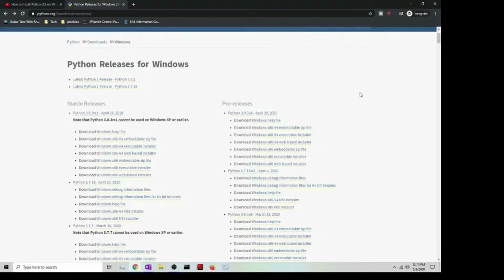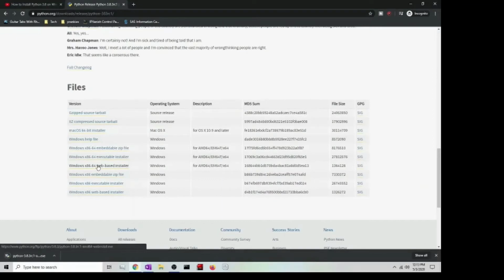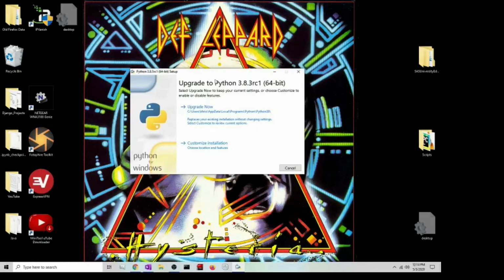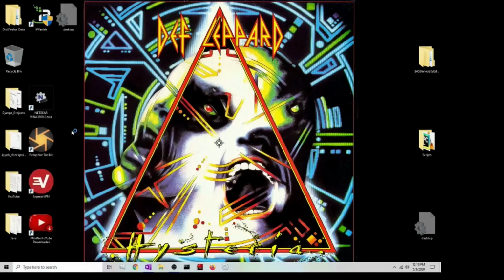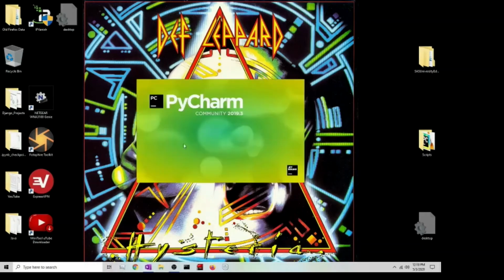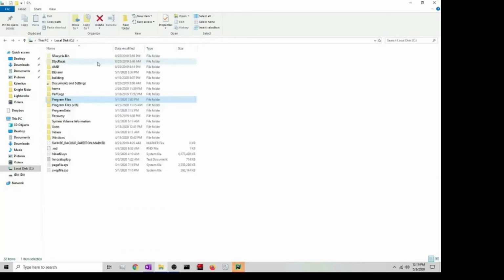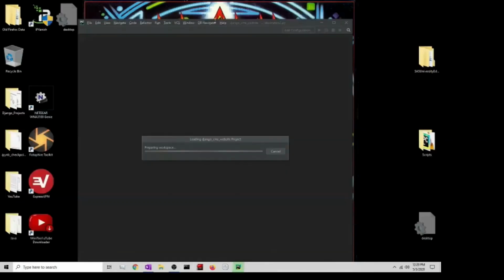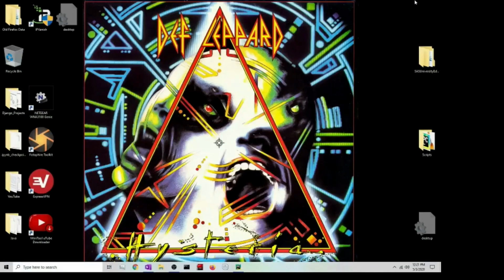Install Python on Windows 10 | Python 3.8 | Latest Version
In this video, I will teach you how to download and install the python programming language. So don't skip the video.